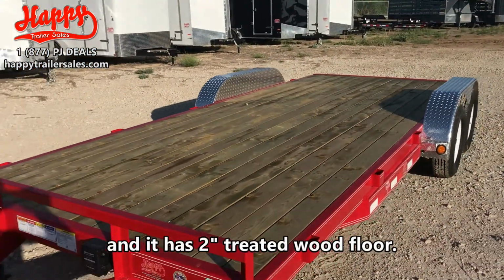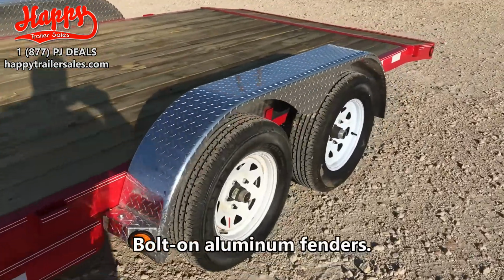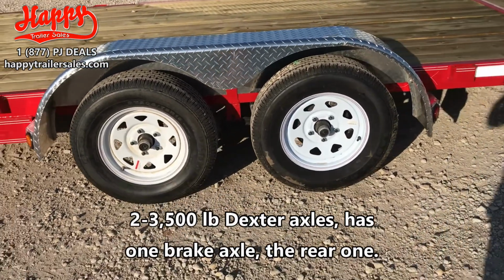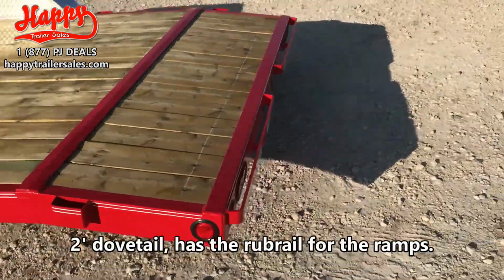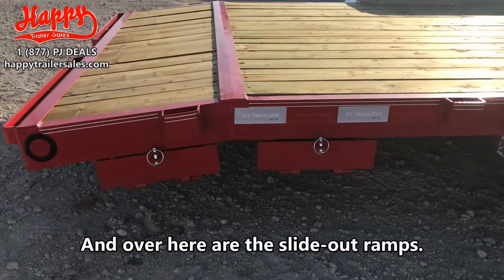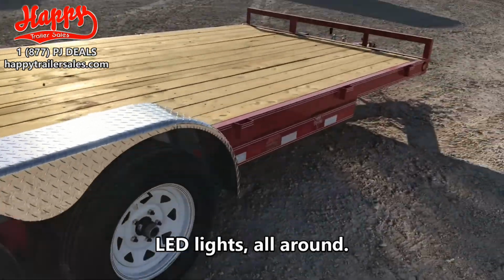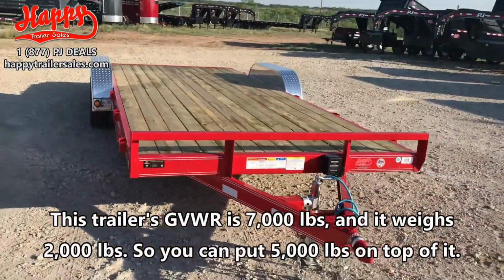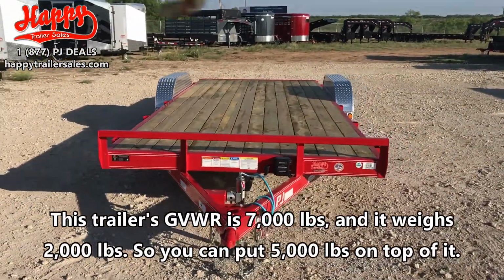Walk Around of a 2019 PJ C5 Model Car Hauler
In this video, Elmer walks us through some of the features found on this new 2019 PJ 83"x20' Channel Car Hauler [C5] at our Abilene, TX dealership location. Give us a call at 1 (877) PJ DEALS or visit us